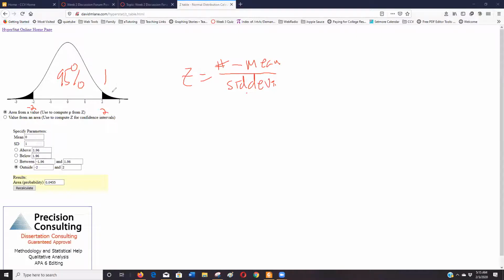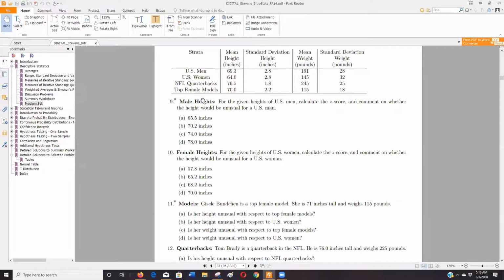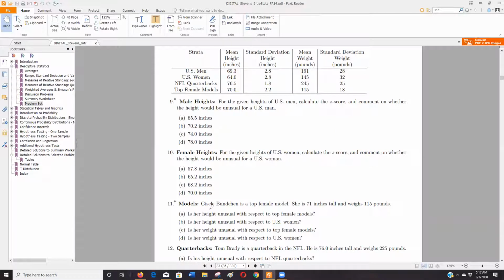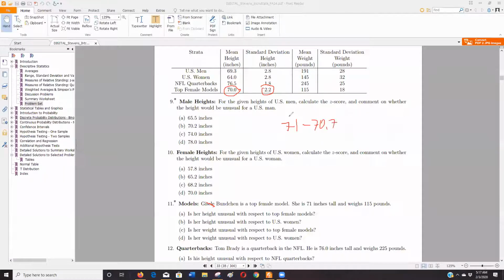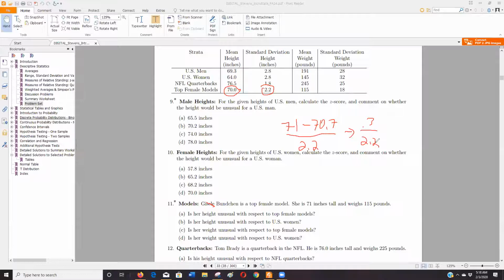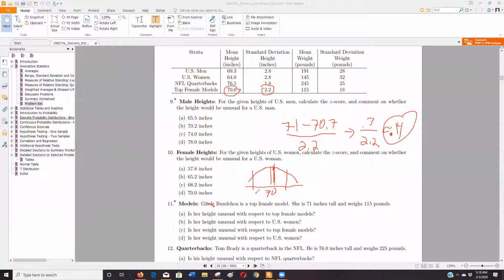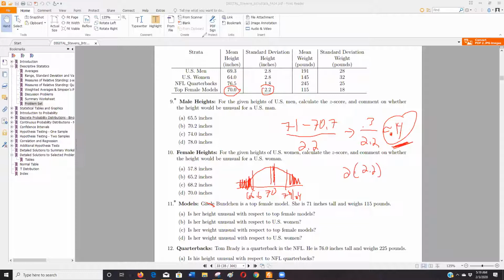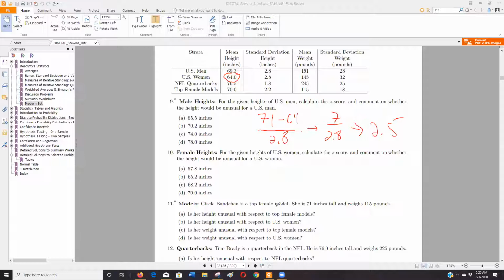Student help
Using the +/- z-score trick to determine if a value is unusual